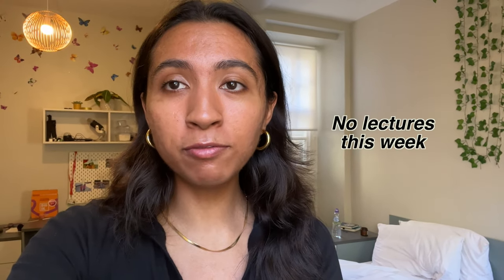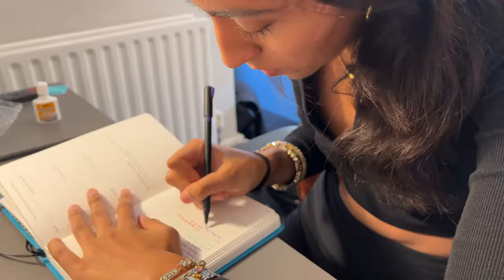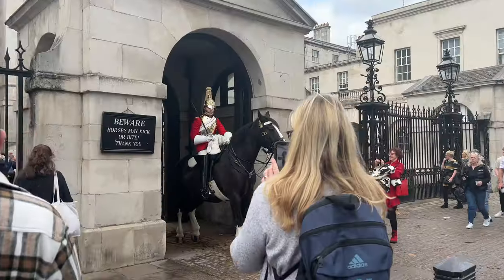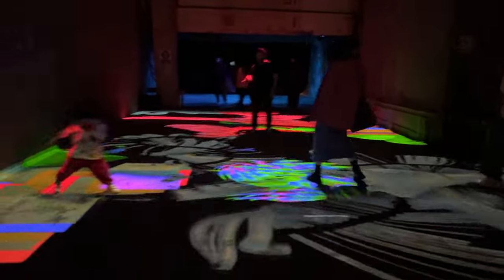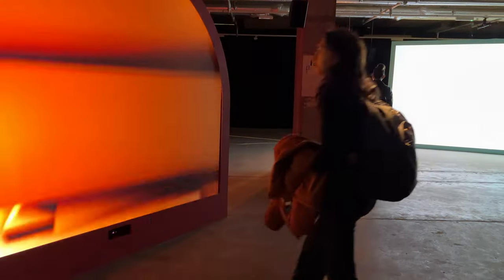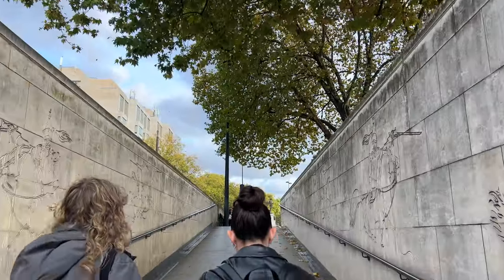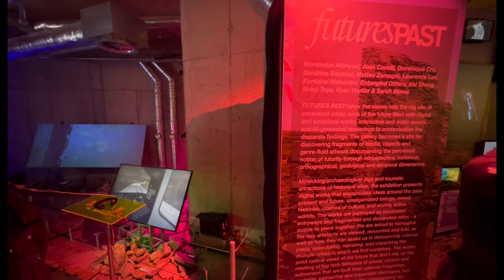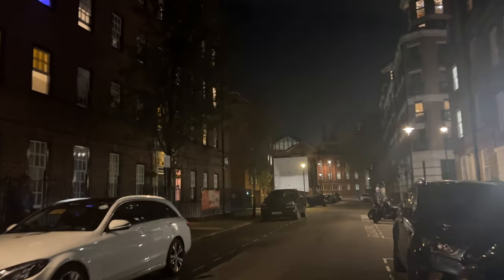A Day in a Life of an International Student in London | Art School Vlog | reading week, exhibitions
Hope you enjoy this vlog of a day in my life during reading week at RCA :)

royal college of art vlog
rca vlog
art school vlog
royal college of art digital direction
royal college of art reading week
masters uk london
london life
uni life vlog
indian students in uk
international student vlog
a day in a life of an international student in london